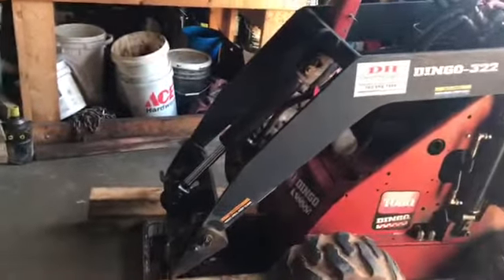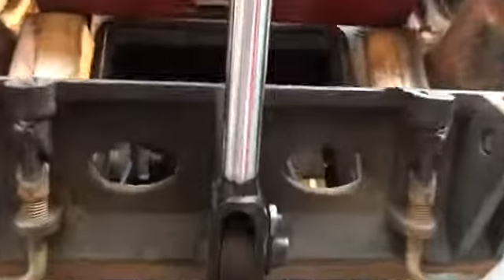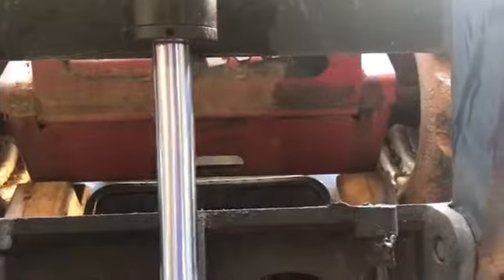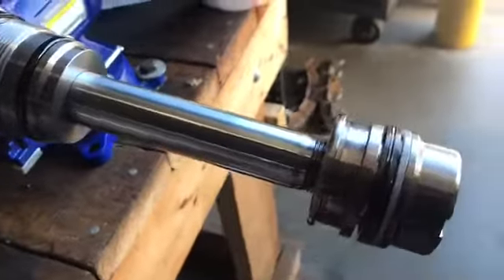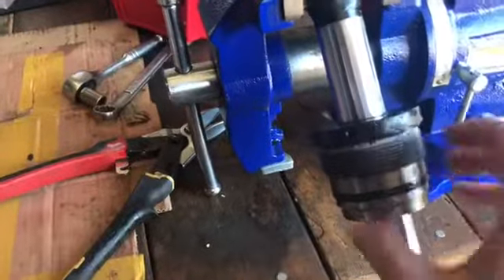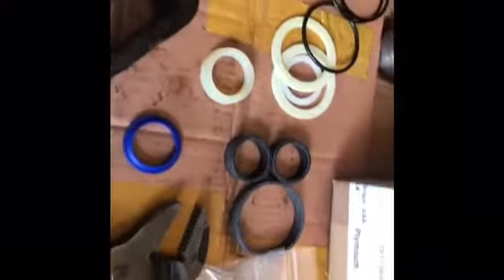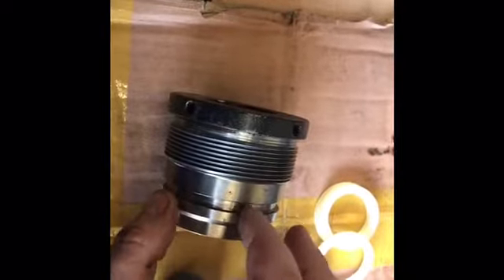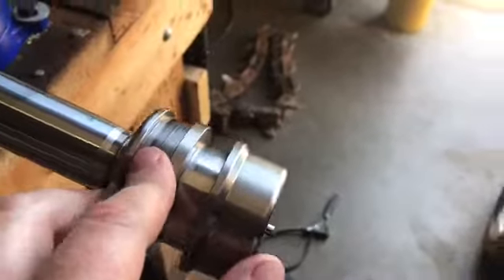toro dingo hydraulic cylinder reseal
Toro dingo wheeled unit hydraulic cylinder reseal.  I will need your model number and serial number.  Seal kit